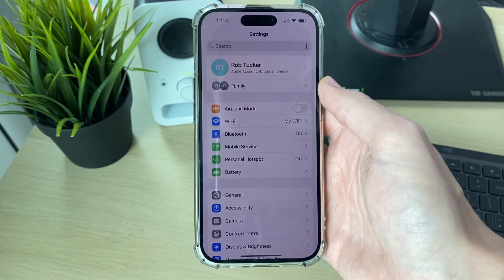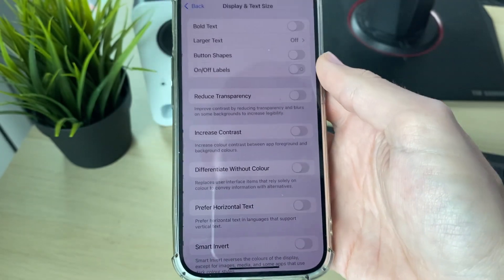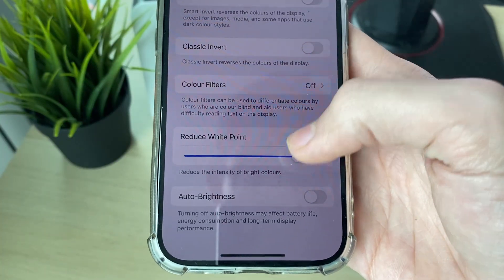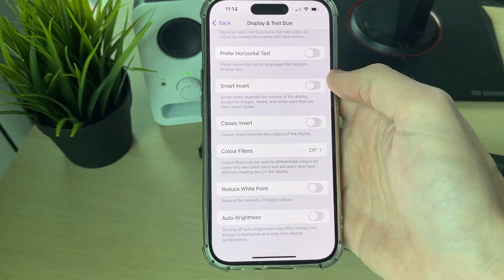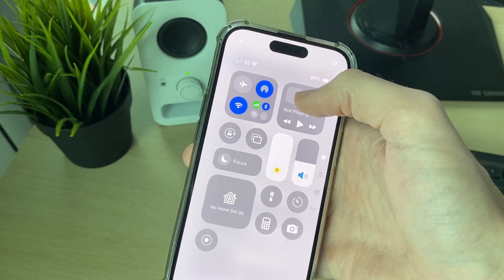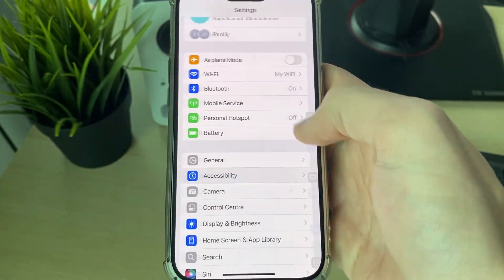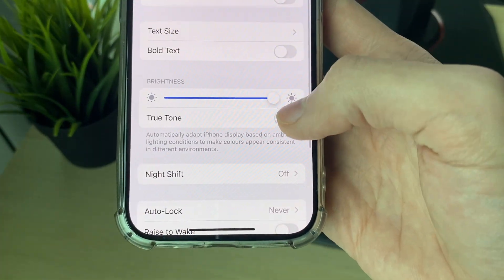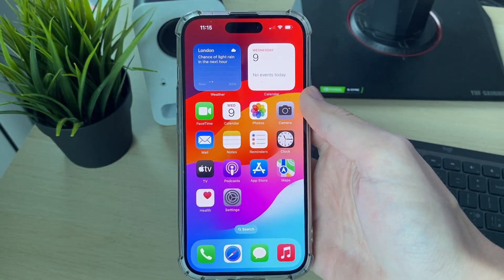Fix iPhone Brightness At Max But Screen Is Dim - Full Guide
Learn how to fix iphone brightness is at max and full but screen is dim and dark in this video.

GuideRealm